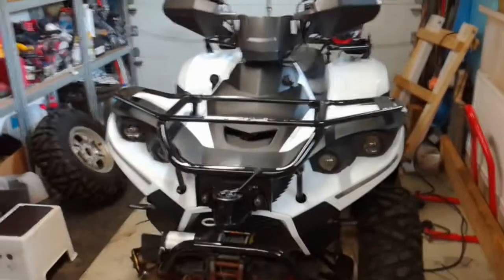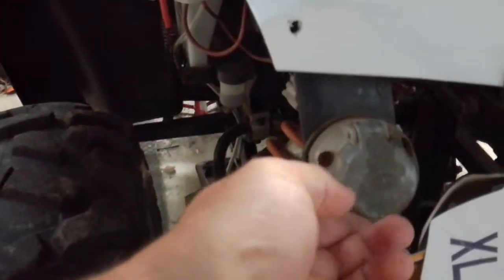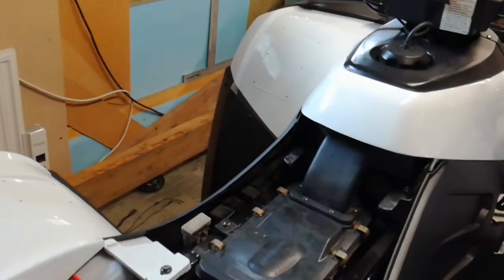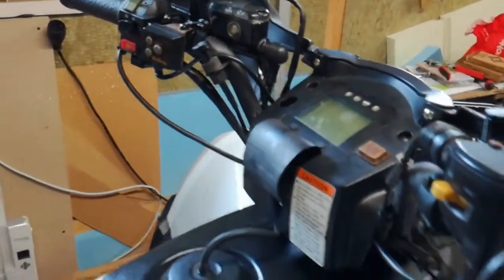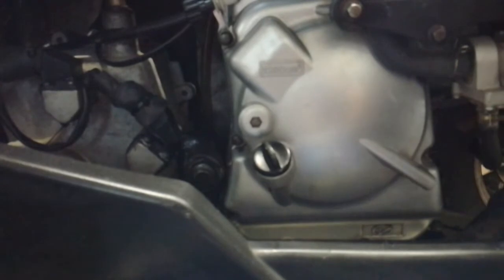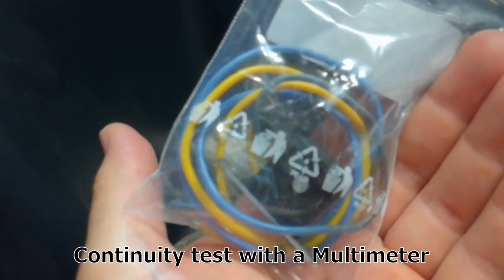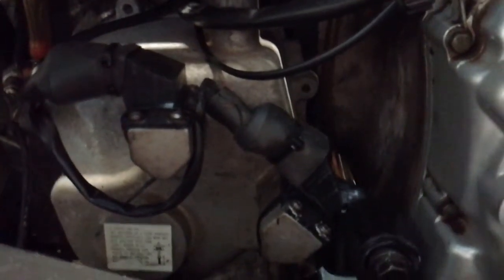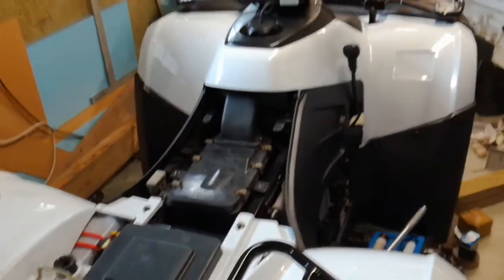2014 Linhai 400 2D ATV Fixup Project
Linhai ATV electrical problems. The ATV in this video has an engine that ran until it warmed up and would suddenly stop, not to restart until it cooled down. The contents include information on what I found to cause such behaviour with this particular ATV and the solutions that worked to solve the problems.